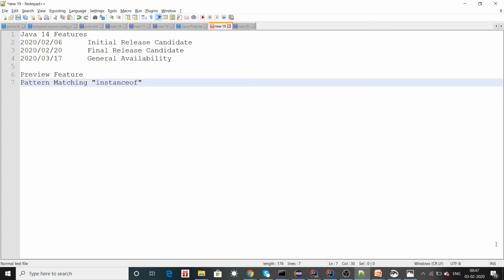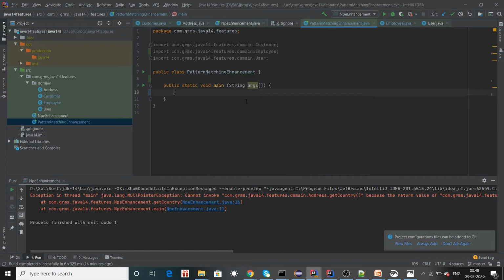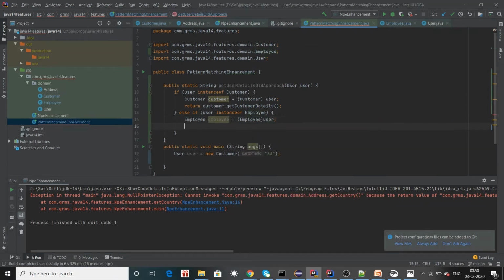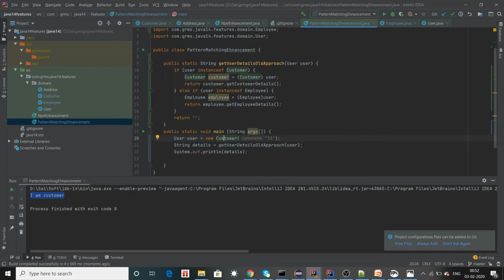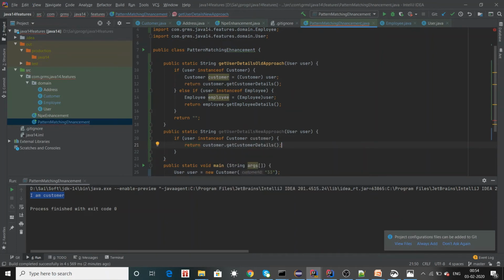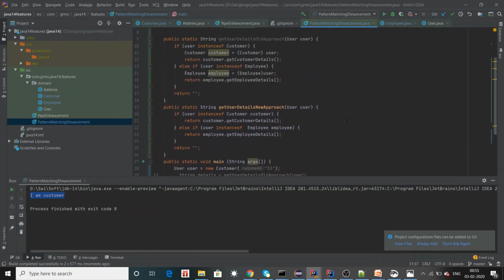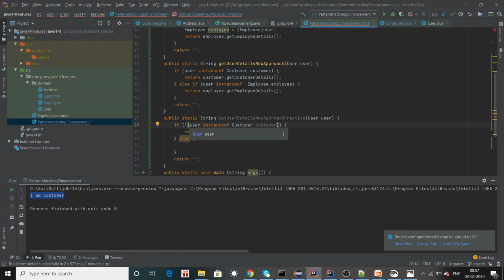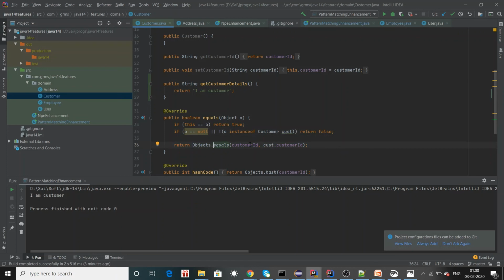Java14 New Features. Pattern Matching "instanceof" Preview feature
This video gives in detail explanation of Pattern Matching "instanceof" preview feature introduced in Java14
Examples: